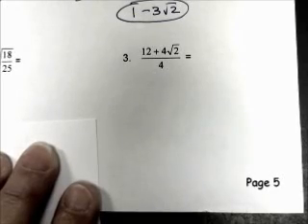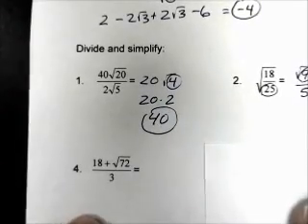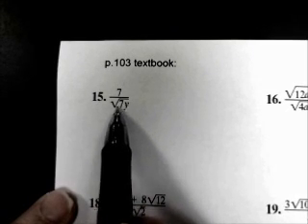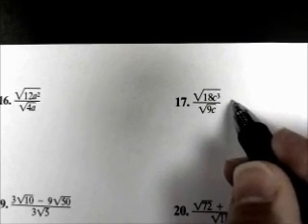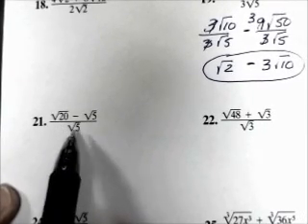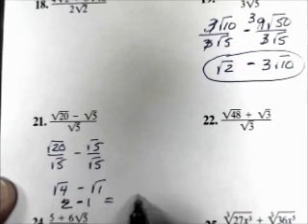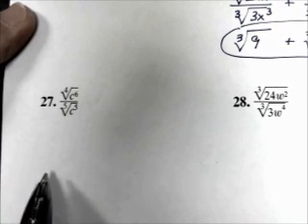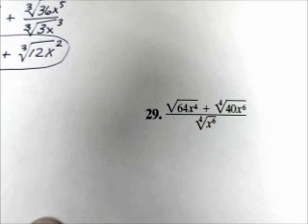Alg2 c3 6 dividing radicals Notes p5&6